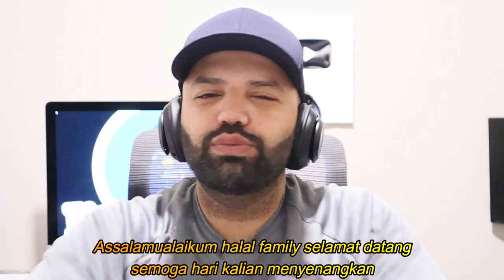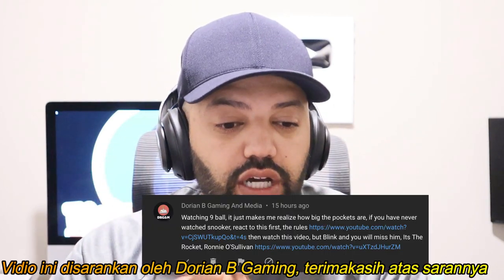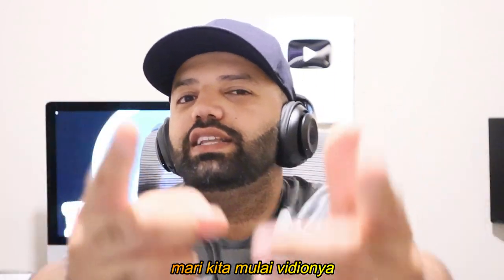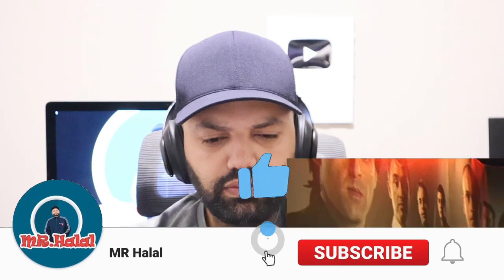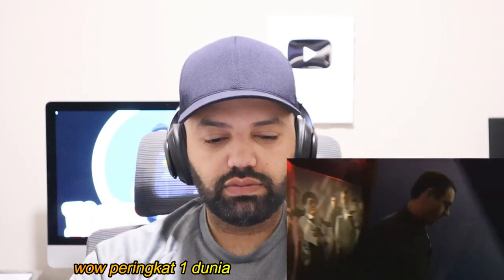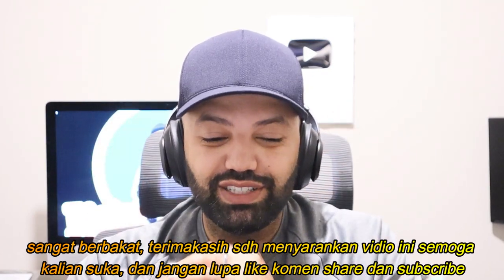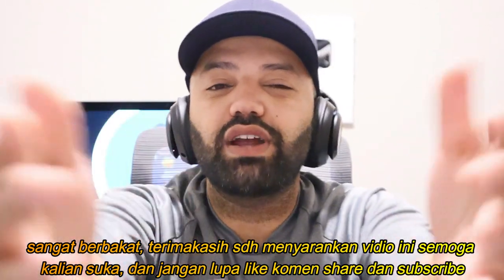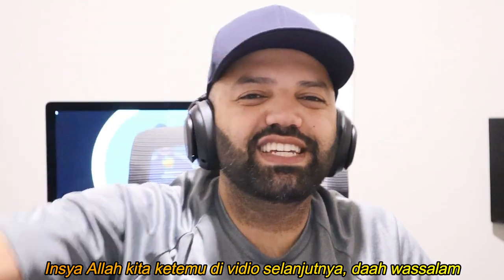Ronnie O'Sullivan All Crazy Exhibition Shots Part 1 ᴴᴰ | MR Halal Reaction